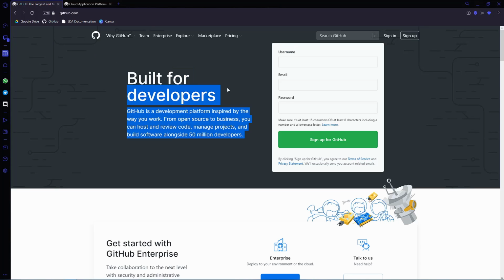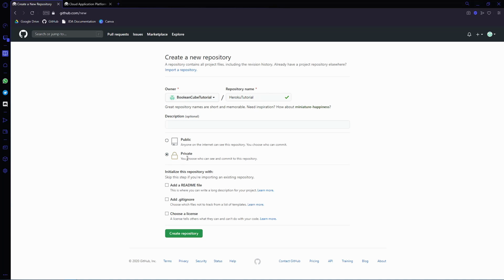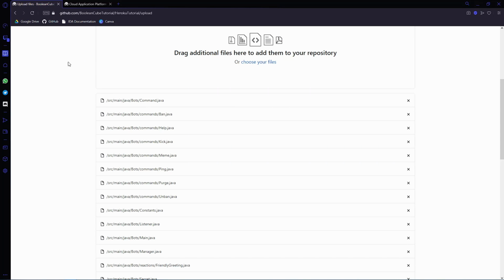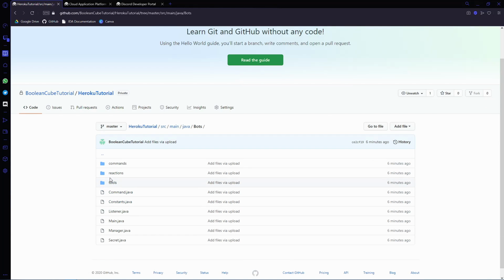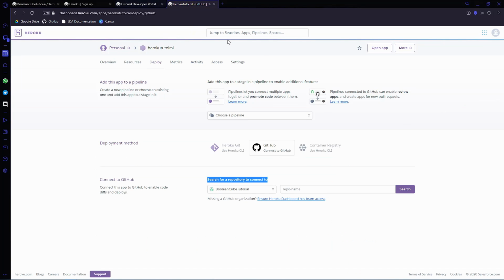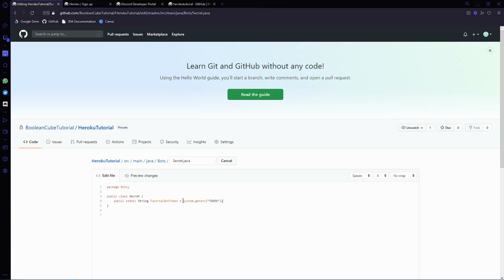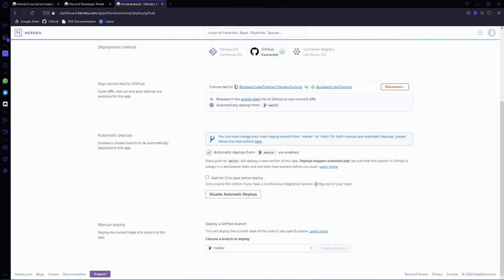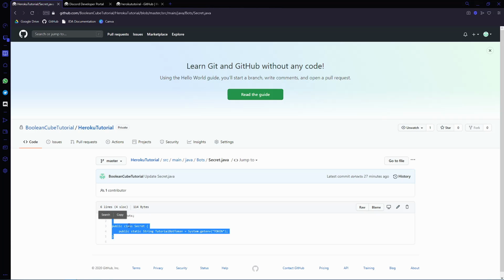How to HOST your JDA discord BOTS 24/7 using HEROKU! (OUTDATED)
Hello There! My name is BooleanCube and in this video we learn how to host or JDA discord bots in heroku 24/7! There are several ways to connect your application to Heroku, but we are going to connect our bots through github. Hope you enjoy! :)

All of the code for this bot will be available at my github.